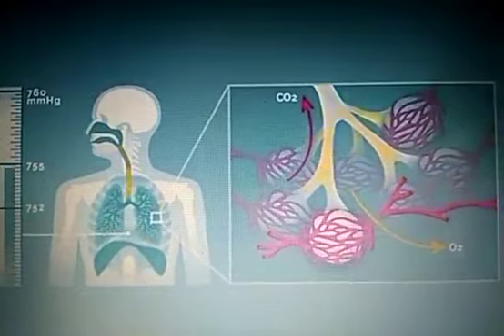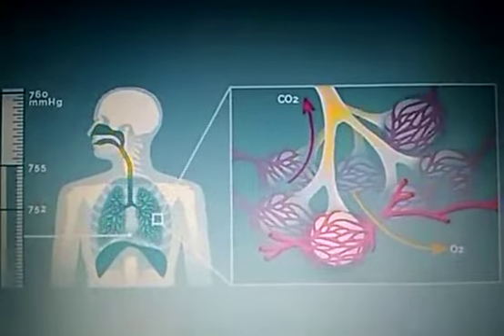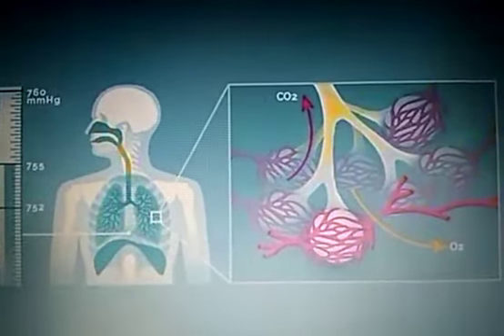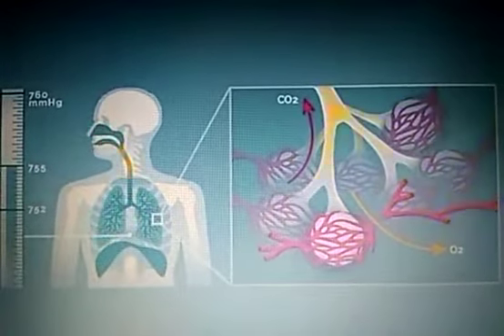Human respiratory system...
Video from aksoni hzb